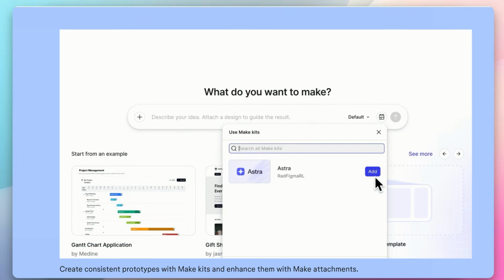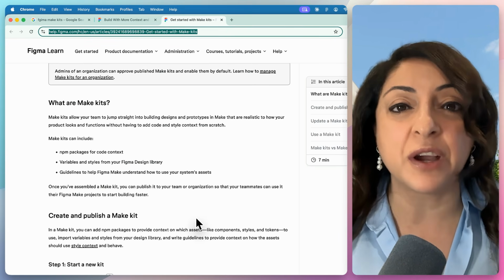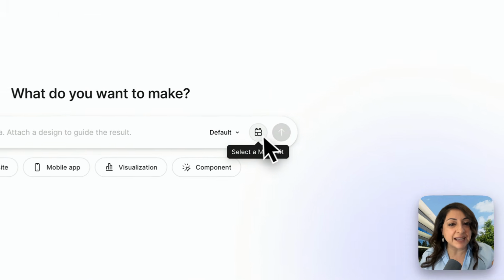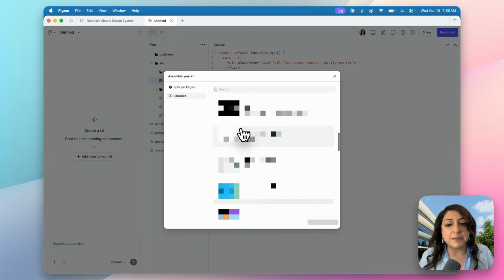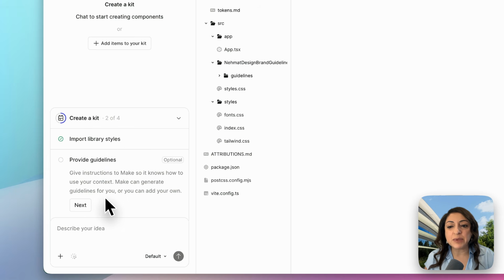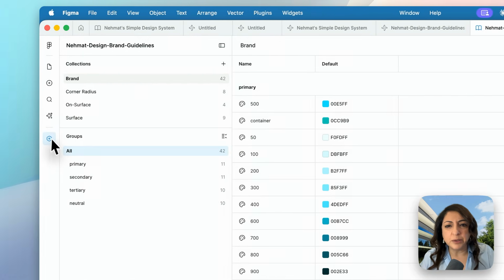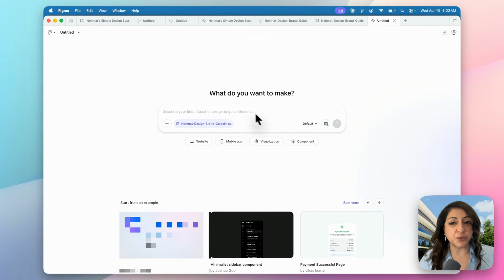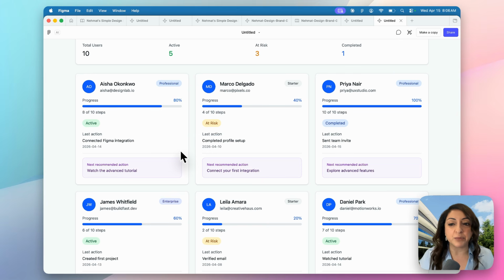Figma Make Kits & Attachments | Game changer or overhyped?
Figma Make Kits promise design-system-aware AI prototyping — but do they actually deliver? I test everything from setup to output so you can decide.

In this video, you'll learn how to:
→ Understand what Figma Make Kits and Make Attachments are and why they matter
→ Set up a Make Kit from scratch
→ Use Make Attachments to feed real project data into your prompts
→ See a full demo of Make Kits generating a prototype from a real design system
→ Understand the current limitations and where Make Kits fall short

I help designers master tools like [Figma MCP, Codex, AI workflows] with clarity and real-world application.

🌸 FREE Professional Courses 🌸

CHAPTERS
00:00 Intro
00:46 What are Figma Make Kits?
02:39 How to use Figma Make Kits
03:50 Create, test & Publish your first Make Kit
09:06 Full demo — Testing with a real design system
SEARCH QUERIES THIS VIDEO ANSWERS
What are Figma Make Kits
How to set up Figma Make Kits with npm packages
Figma Make Kits tutorial 2026
Figma Make Kits vs templates what's the difference
Are Figma Make Kits worth it for design systems
How to write Make Kit guidelines in Figma
Figma Make Attachments how to use
Figma Make Kits honest review limitations